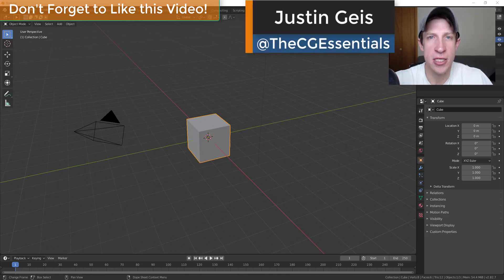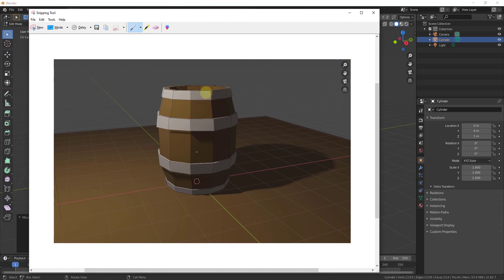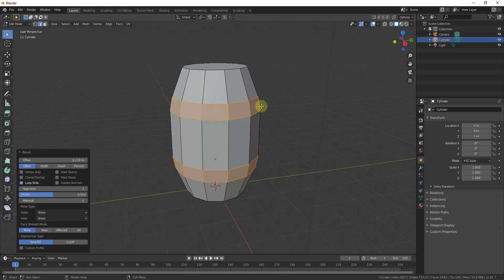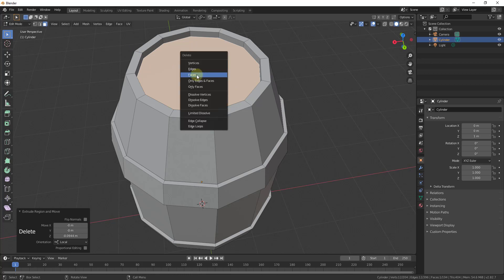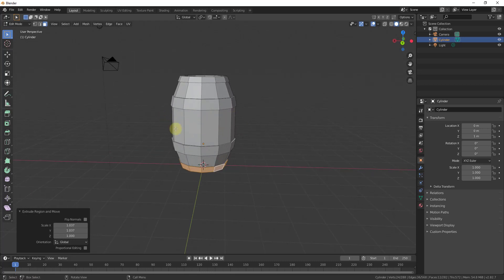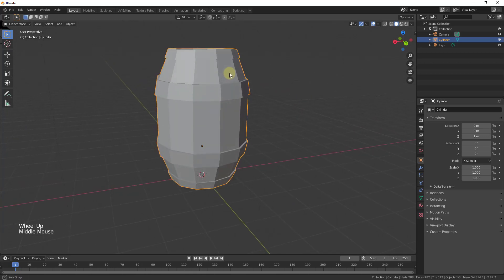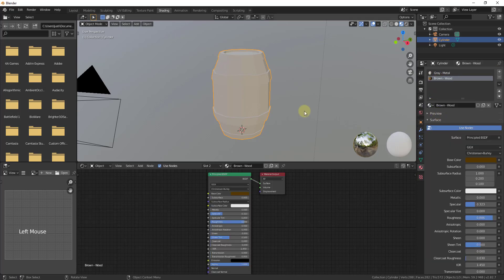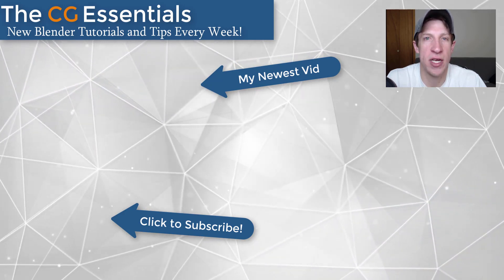Modeling a BARREL in Blender - Blender Beginner 3D Modeling Exercises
In this video, we’re going to create a model of a barrel inside of Blender!

We'll create the geometry, then use the sculpt tool to add irrugularities, and the shader toolset to add materials to our model!

Start with a cylinder – reduce the number of edges to 12

Move up 1 meter - G, Z
Edit mode – move face up – G, Z
Add edge loops – Shift R
Scale barrel up by selecting central face loop (Face Mode, Alt Click, S)
Bevel Edges in Middle to create a face – CTRL B
Add Edge Loops – Top and Bottom – CTRL R
Extrude/Scale Loops - CTRL E, S, Shift Z